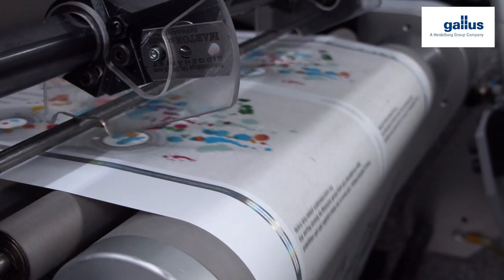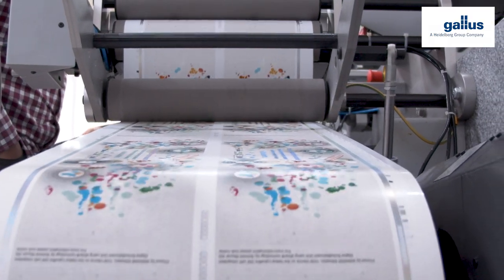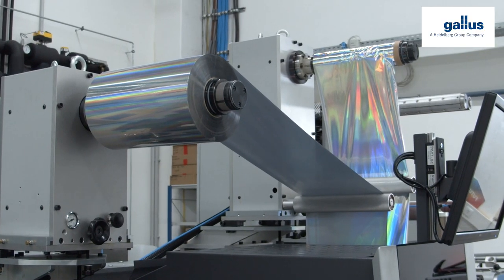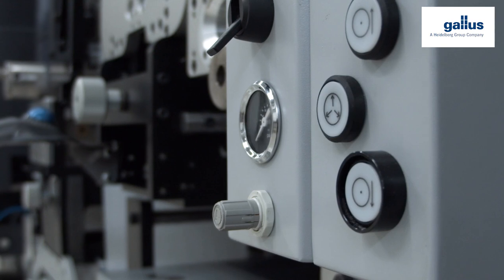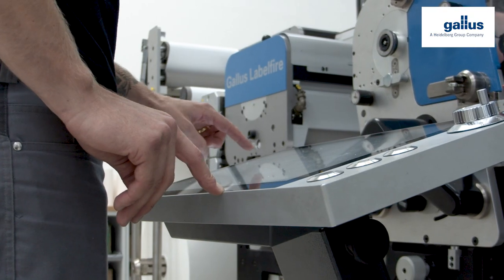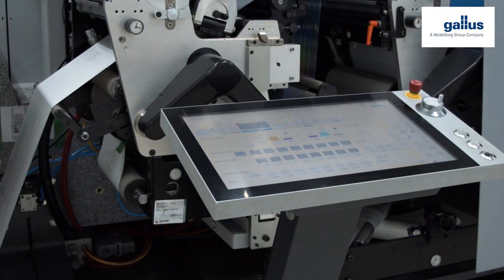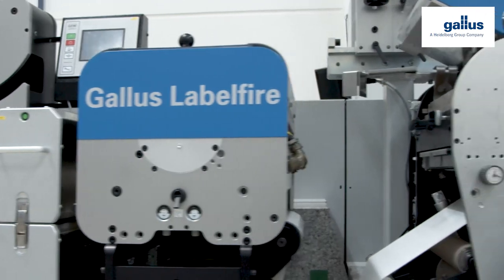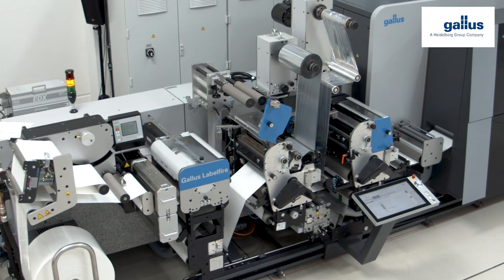The Gallus Labelfire at Insignis, Austria.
Gallus Labelfire enables the label experts of Insignis in Austria to combine several production units into one single machine. This saves both waste sheets and time. The substrate variety that can be processed on this hybrid label printing machine enables a significant expansion of the product portfolio. The UV Inkjet system eliminates the need for additional priming of overcoating.